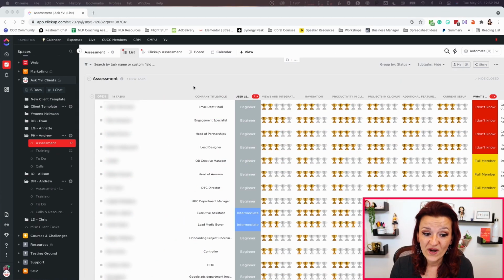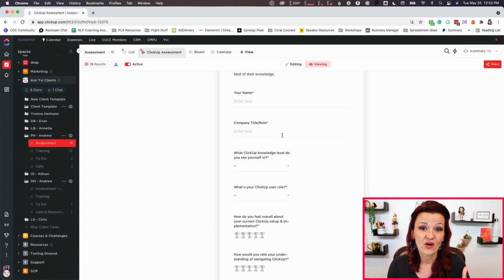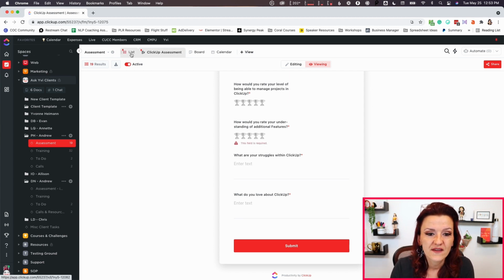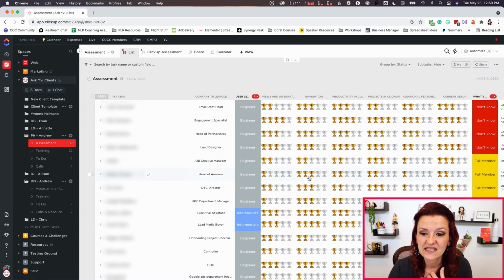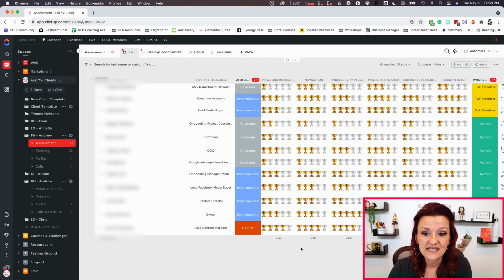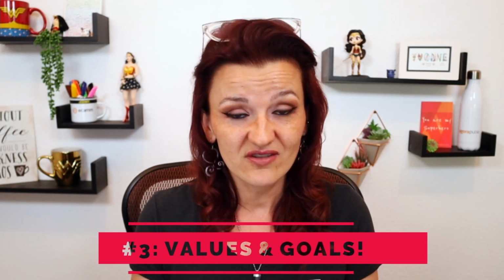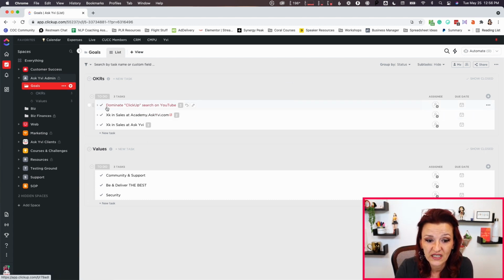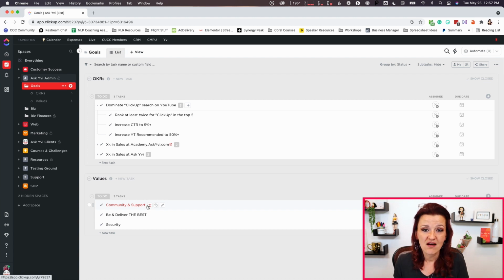5 Must Haves Before Getting Started with your ClickUp Setup 📋 How to prep for the best ClickUp build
Getting started with ClickUp and building a setup that supports you is exciting and we all want to jump right in...
Tho hold up for only about 10 minutes and watch this video to make sure you go all the things ready to really make the most out of your ClickUp setup.

💬 Did you like today's video? Tell me all about it in the comments!

🎬 Welcome to the YouTube Channel of Ask Yvi - ClickUp Systems & Workflows for digital entrepreneurs 📈

My name is Yvonne, I’m a business efficiency consultant based in California and I love to inspire others by helping them achieve their business goals.

➡️ After many years of helping others, I’ve decided to set up a YouTube channel to broaden my audience and encourage people to find balance in business and in life.
On my channel, you’ll learn all about tried and tested ways to help streamline your business, build residual income, and find the passive income strategy that fits you! 🔝

➡️ With regularly updated content & ClickUp tutorials on how you can maximize your productivity and build the life you want, find out how you can enjoy all of the amazing things life has to offer once you learn how to make your business work for you!
After all, a fulfilled life is a balancing act; no matter how much you love your business, there are many things that fill your heart with joy.

⏱  Timestamps:

00:00 | Intro
01:03 | Data and how to collect it in ClickUp
03:15 | Focus and communication management
04:15 | Values & Goals and how to handle them in ClickUp
05:52 | Systemize your processes
07:07 | Workflows & Processes
08: 50 | More resources
08:57 | Bonus for you